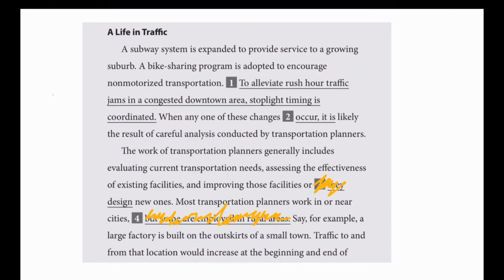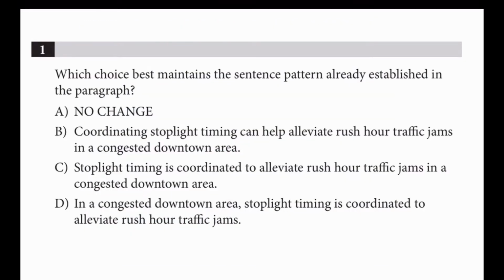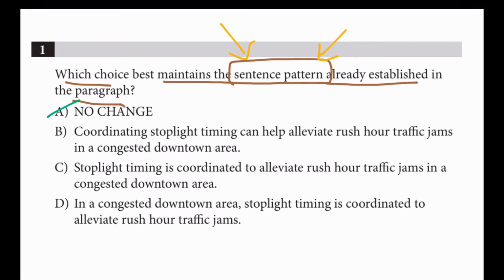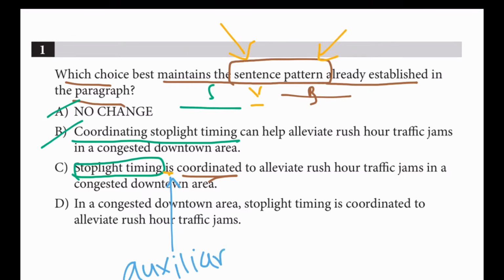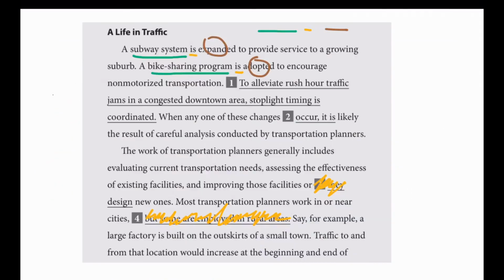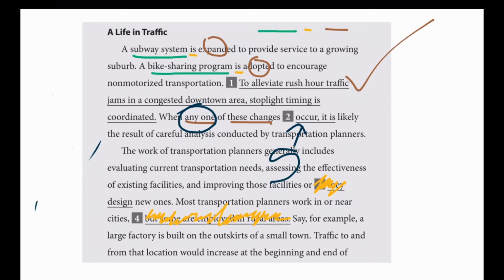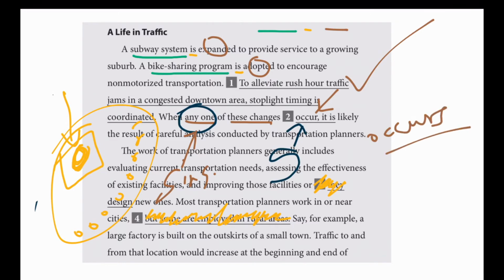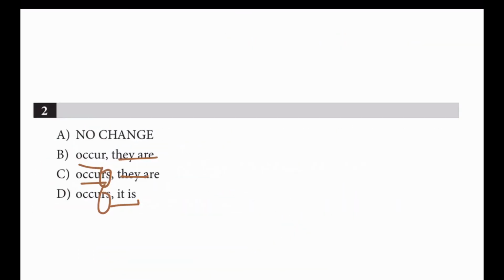SAT Grammar Tutorial: Step By Step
With this video, we will show you how to solve problems regarding the SAT Grammar Section. This video will teach you how to utilize smart tactics in a step-by-step tutorial.